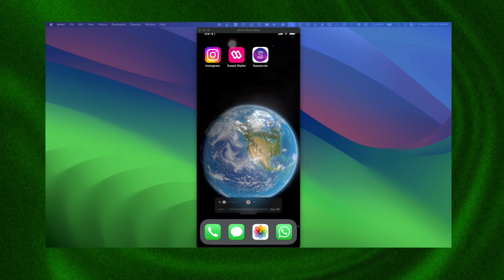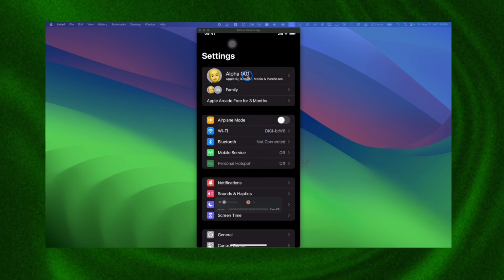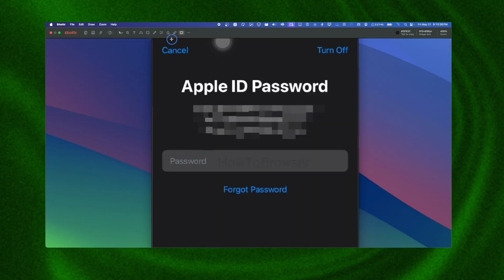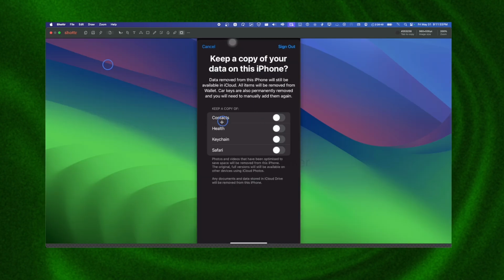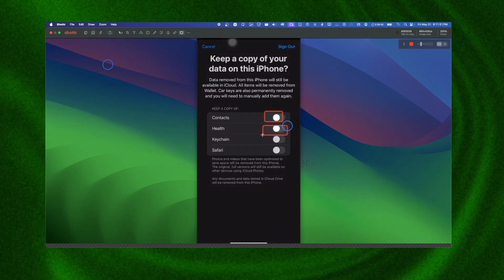How To Change Apple Id Account Without Losing Data (FULL GUIDE)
How To Change Apple Id Account Without Losing Data

In this Apple iPhone tutorial I'm gonna show you how to change your Apple ID without losing data